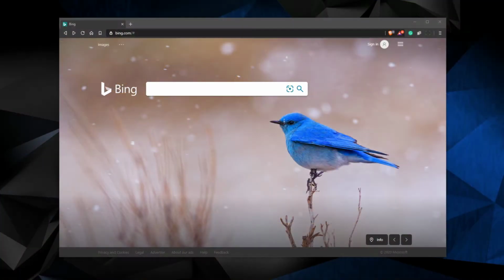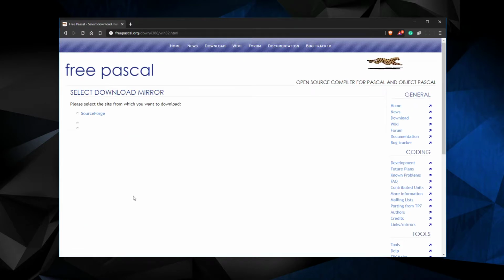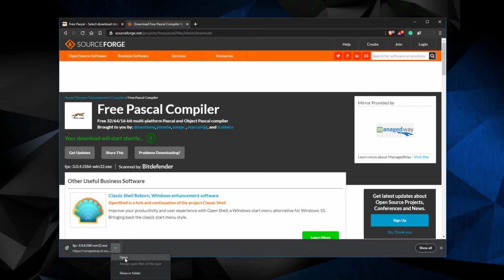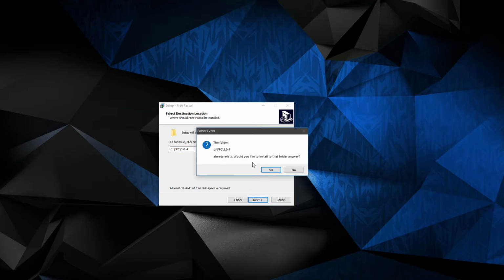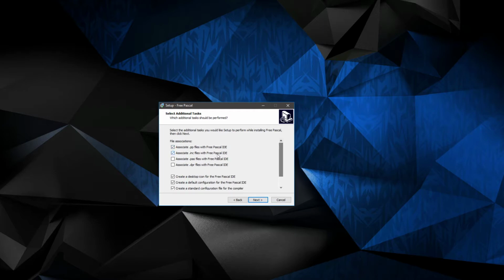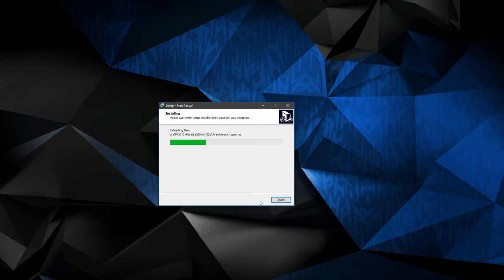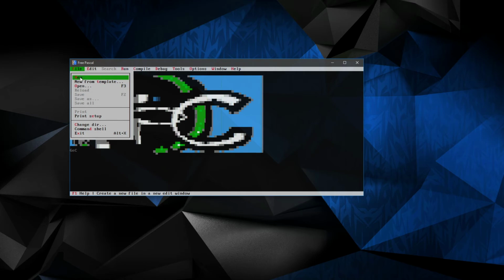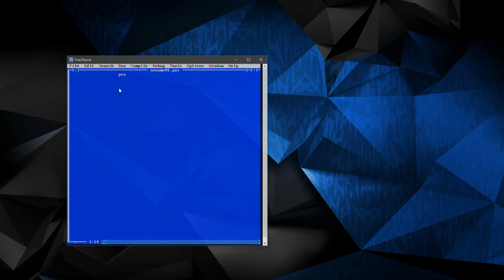00 Installing Free Pascal